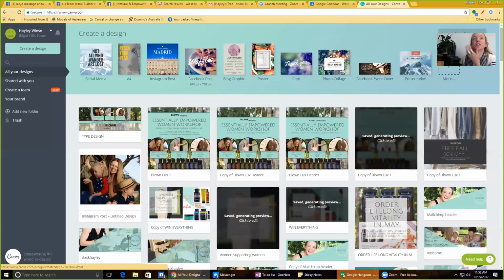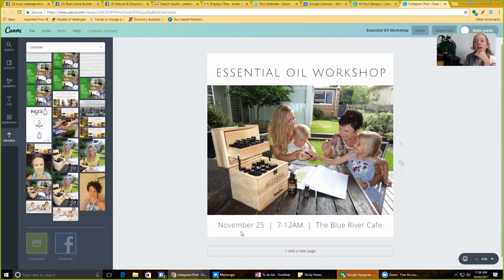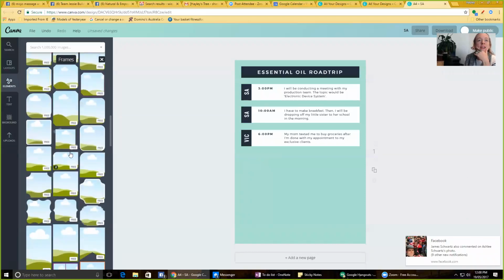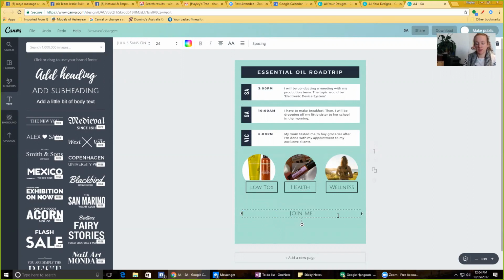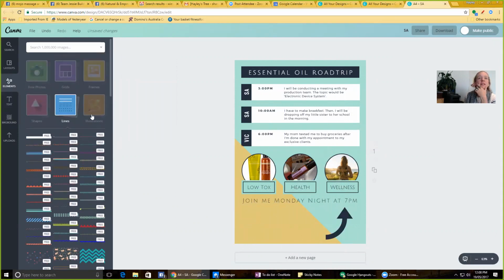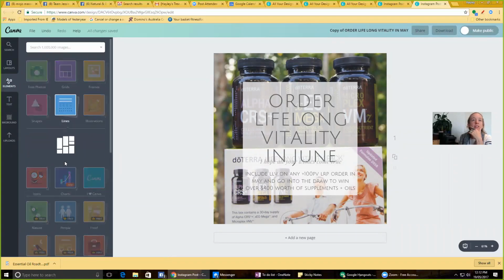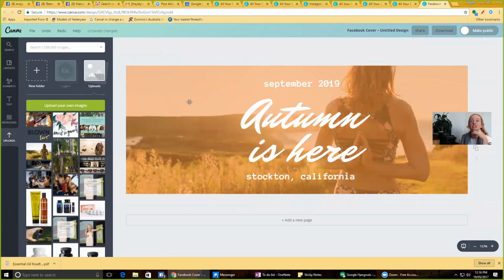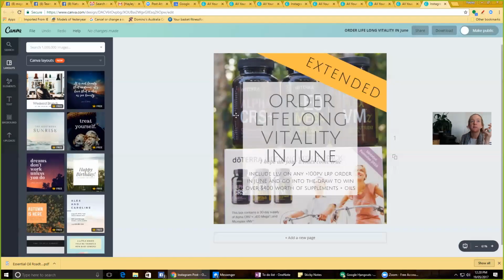How to design your own graphics like a pro.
Here is a short tutorial on Canva, an online free website and app (has additional paid features) that can make anyone look like a pro graphic designer.